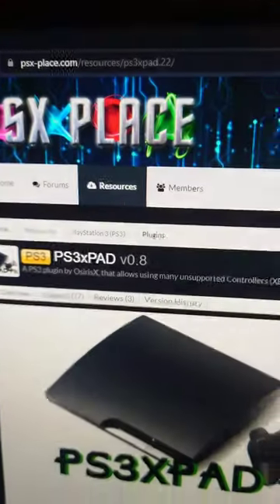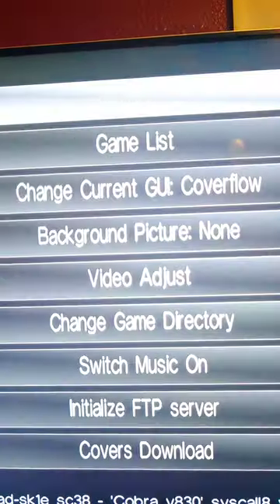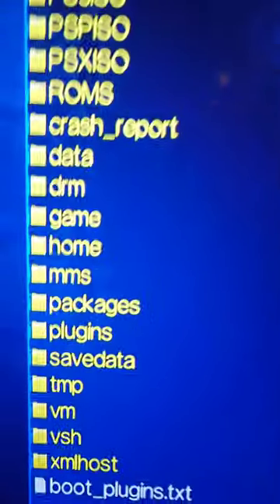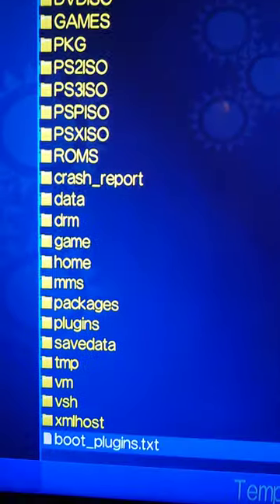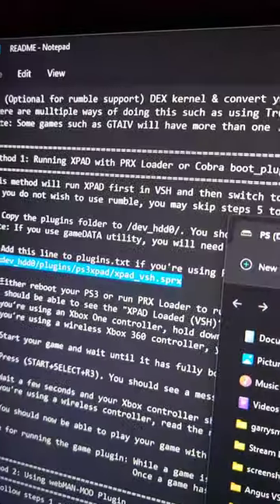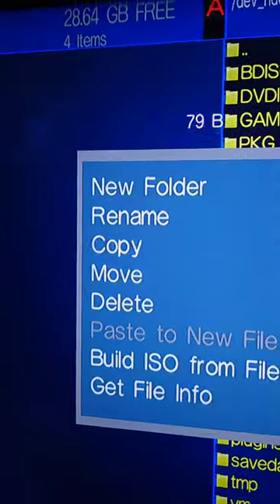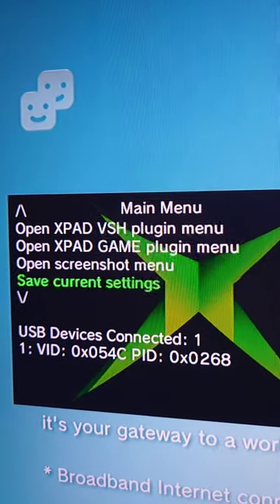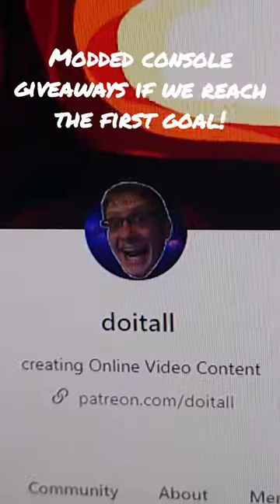360 Controllers on PS3 (CFW) // PlayStation 3 Modding Made Easy!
How to use unsupported controllers on your PS3

BTC:
bc1q9he4kgmaedavla4uqjrdfunf5m5wueqvwwkpwj

XMR:
4BE3BsWgqM6MdK2dy827qBDTPwnU1h8EhFX9qvfjDPMkRvMGcaw622c9RMtnDzftiheYojMUvFryG4NR7zdpagHp7aCjzLG

ETH:
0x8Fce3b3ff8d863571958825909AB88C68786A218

LTC:
ltc1q848rqa4katz56tct8e3t3d9q7jh50s5hy79xgf

BTH:
bitcoincash:qztjzu634dt43rcp6p63q6n6q3sjklj2zya9d6lmz9

Polygon (MATIC, USDC.E, USDC, DAI, USDT):
0x3570A0FD77649b6943Fe7F3aB4b974aDe596c394

SOL, RAY, BONK:
D2q4y9Pag9Fk3Diy2xr6fyXiBcfuZe6PZeYvt3FTG69b

TRX, DOGE, WBTC:
TDA5yZEoQEDcf8r3jbntqMYpHrtC8yWUCj

XNO:
nano_14o1rxhhfxq578sr7n6wrktzwm646w54uqfnqtwx84e1nampz55zz1e4un9b

WOW:
Wo4sZMRtmYhNndaPokNYgtdvaoKaCwpToBMnXVk82aY8QMPLpcbrCRJ2G7gXQMcPNP7H98yWZFzS7SrZsMTQZ2MK2dJPo1UuH

Title - 360 Controllers on PS3 (CFW) // PlayStation 3 Modding Made Easy!